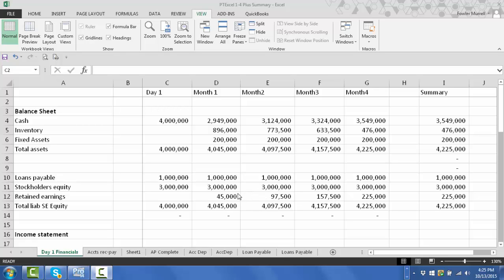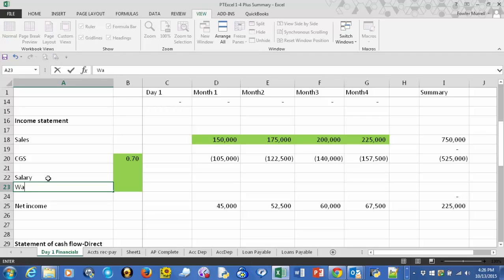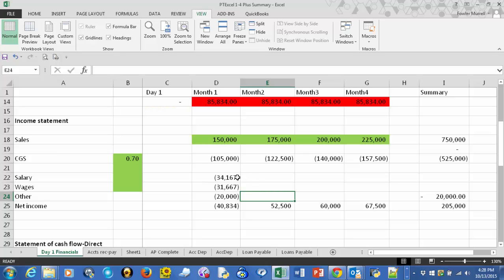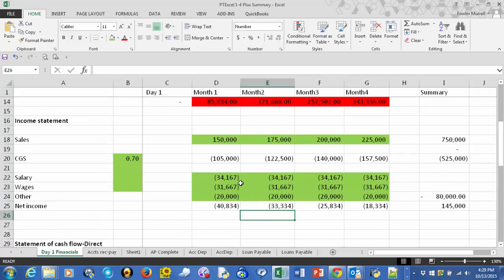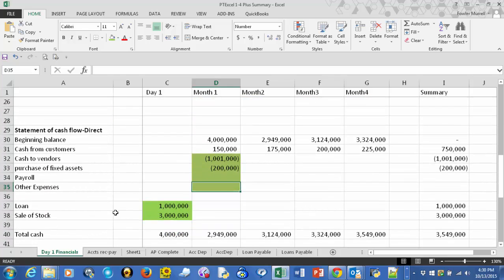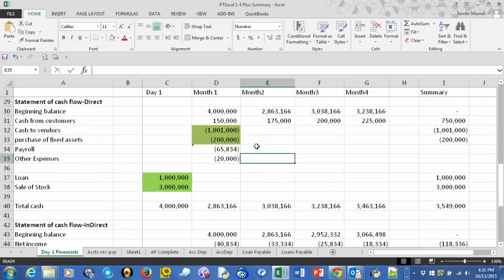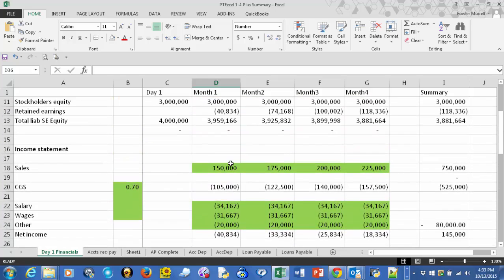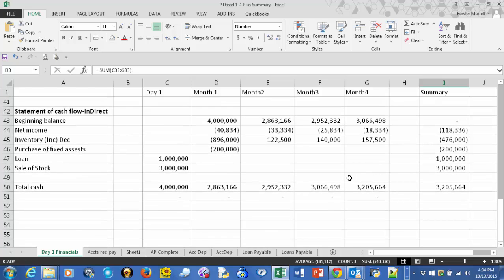ACC 348 Salary Wages Other Expenses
Adding expenses to the spreadsheet